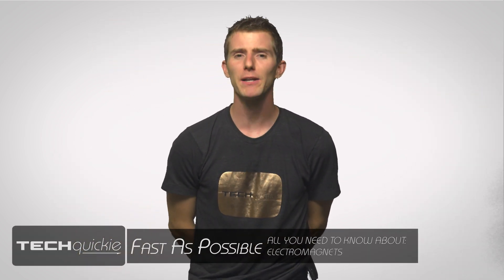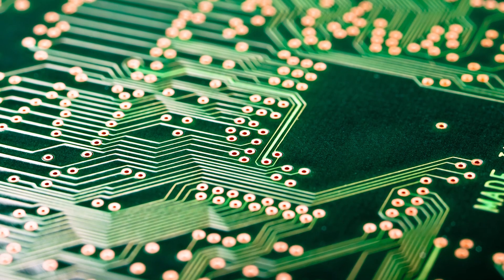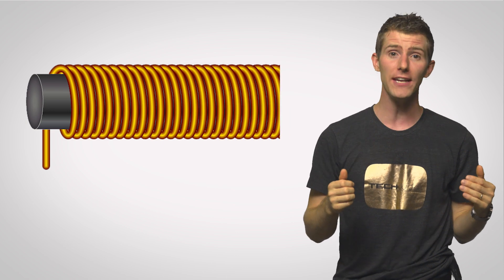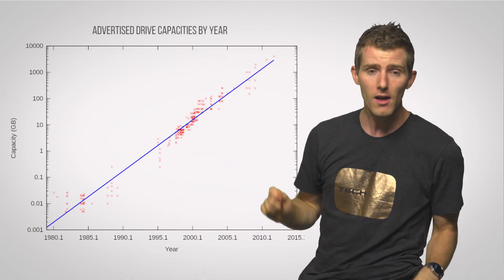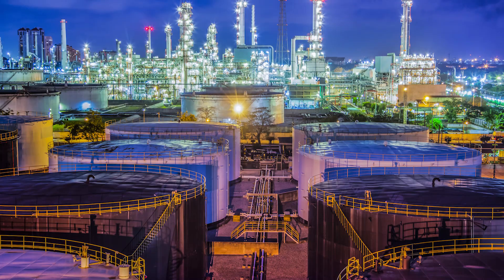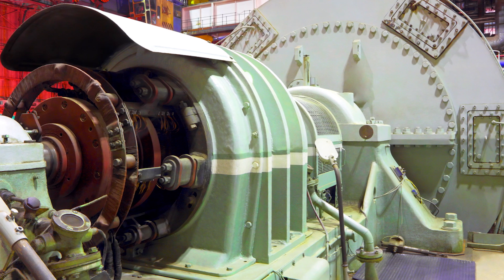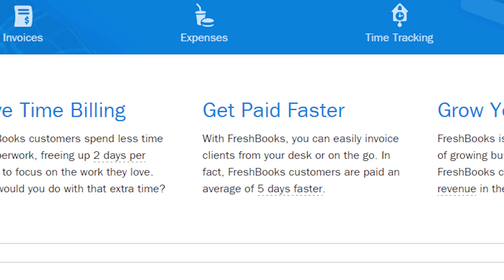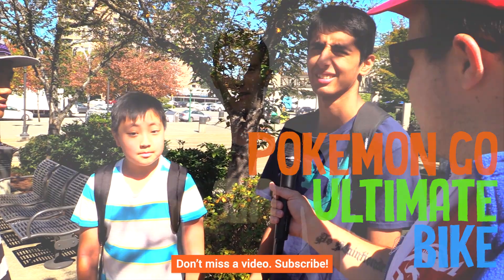Electromagnets - How Do They Work?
Don't talk to a scientist - let Linus tell you how electromagnets work and why they're crucial in tons of different applications, from transportation to hard drives!